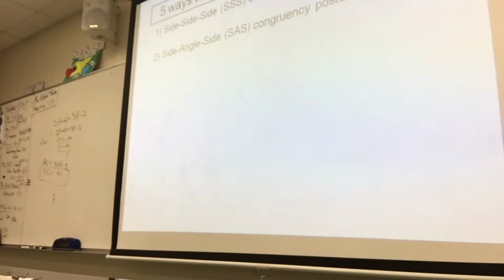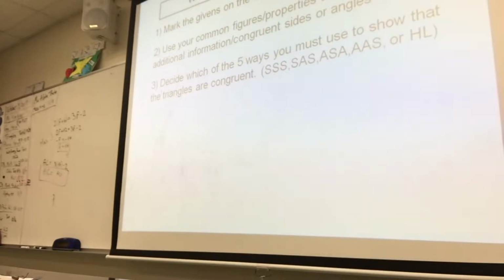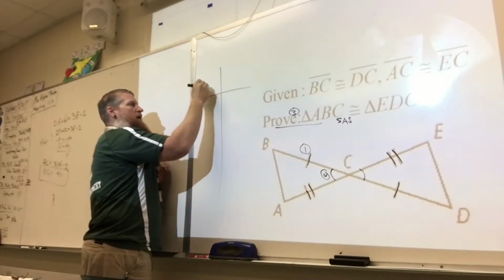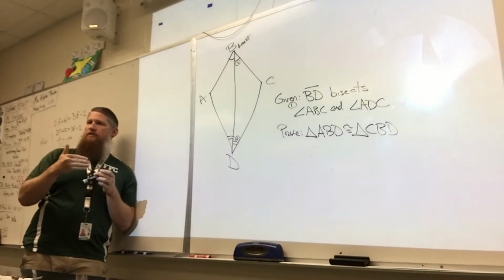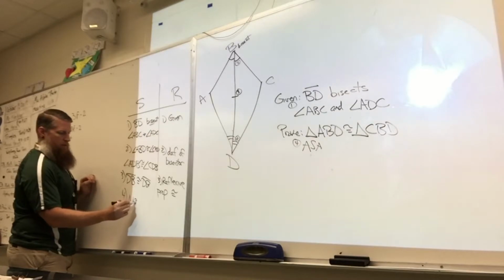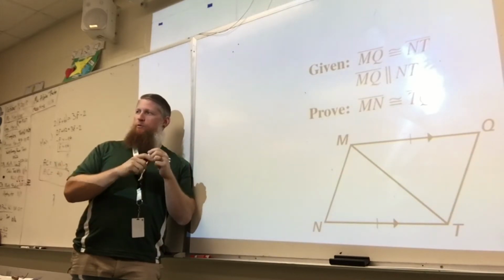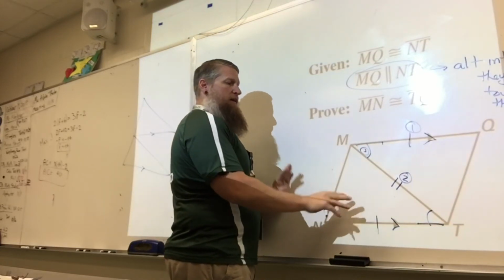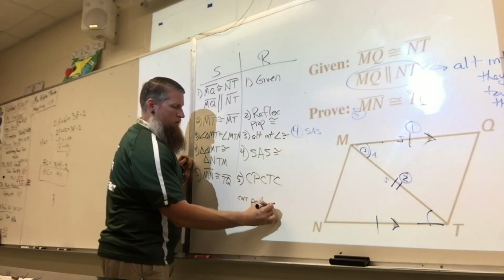Triangle Congruency Proofs (Geo Honors 10/19/18)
Triangle proofs, SAS, SSS, ASA, AAS, CPCTC